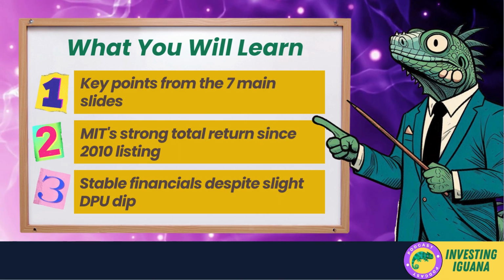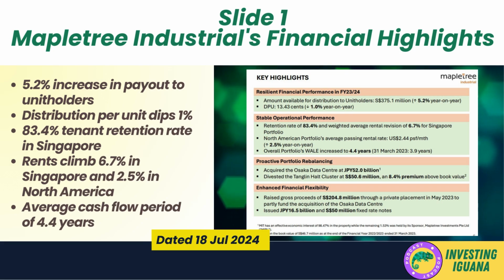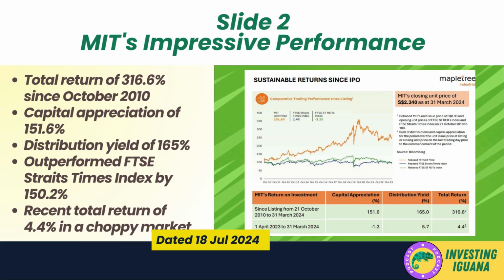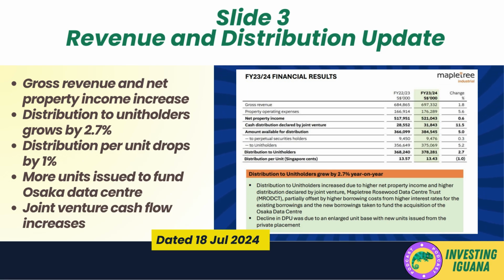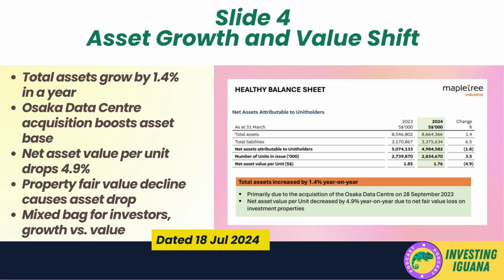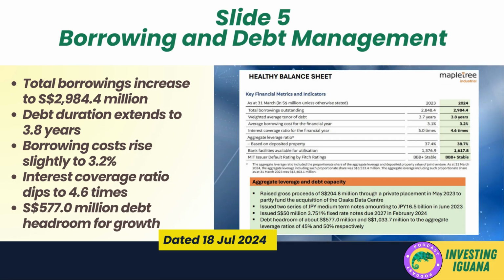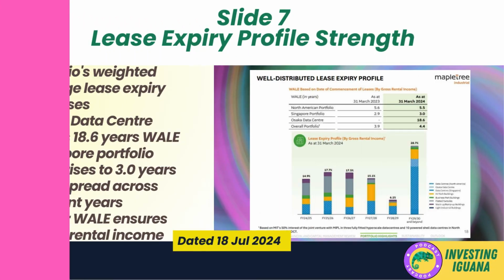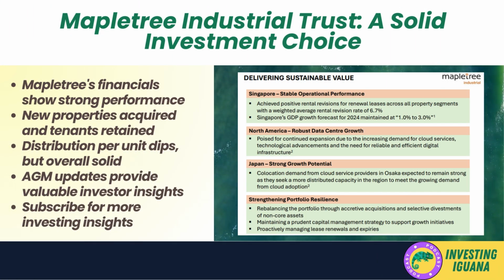Key Takeaways from MapleTree Industrial Trust 14th AGM | 🦖 TheInvestingIguana EP473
🟩 Dive into the world of investing with Iggy from Investing Iguana as he breaks down the key takeaways from Mapletree Industrial Trust's 14th AGM. In this packed episode, you'll discover how MIT delivered an impressive 316.6% total return since its 2010 listing, outperforming major indices like the FTSE Straits Times Index.

🦖 Join Iggy as he sheds light on MIT's latest financial results, including a S$375.1 million distribution to unitholders and a slight dip in distribution per unit. Learn about their strategic portfolio moves, such as acquiring an Osaka Data Centre and divesting the Tanglin Halt Cluster, which have positioned MIT for future growth.

📈 Whether you're a seasoned investor or just starting out, Iggy's insights into MIT’s portfolio metrics, high occupancy rates, rental increases, and a WALE of 4.4 years will be invaluable. Discover how data centres have become MIT’s star asset class, now making up over half its portfolio.

🔥 Packed with insights on economic strategies and investment decisions, this episode is essential viewing for anyone interested in financial analysis. Remember, investing is a long-term game. Be patient, disciplined, and informed.

CHAPTERS:
00:00 - Intro
00:41 - Financial Performance
02:17 - Total Return Analysis
03:45 - Income Statement Breakdown
05:07 - Balance Sheet Overview
06:04 - Debt Profile Insights
07:44 - Portfolio Review and Strategy
10:15 - Conclusion and Future Outlook

🟥 Remember, always conduct your own research and consult a financial advisor before making any investment decisions.